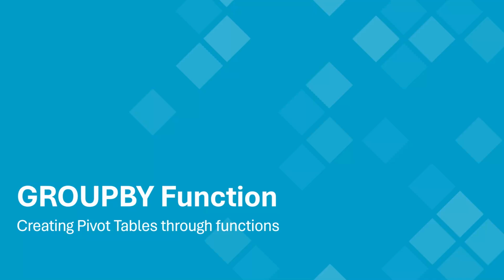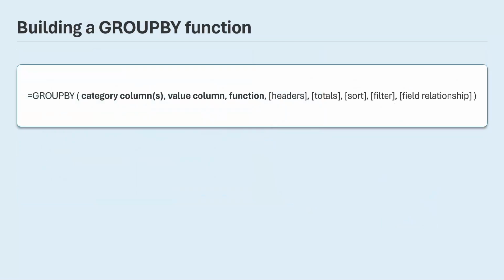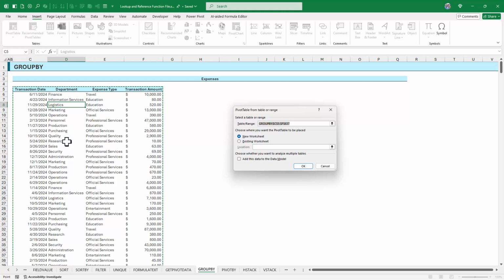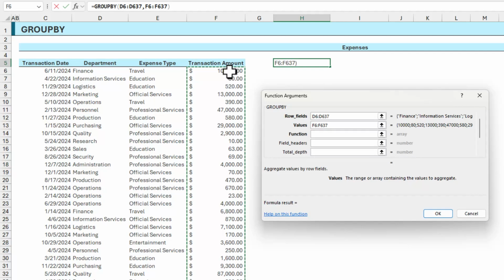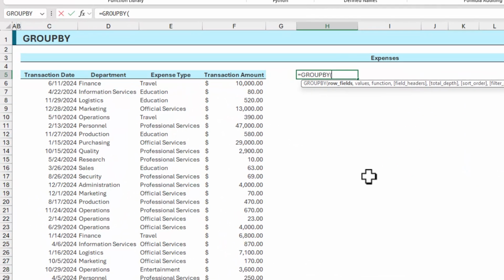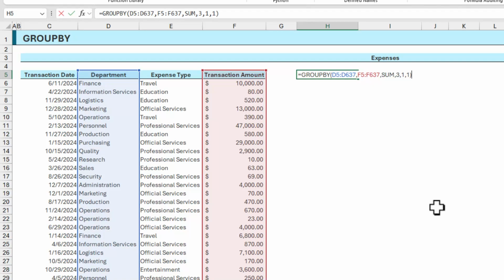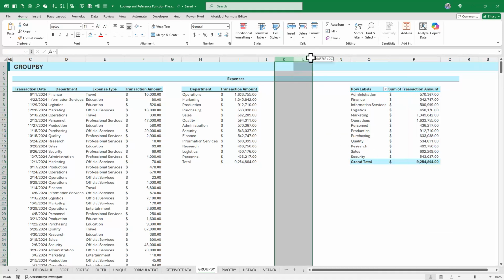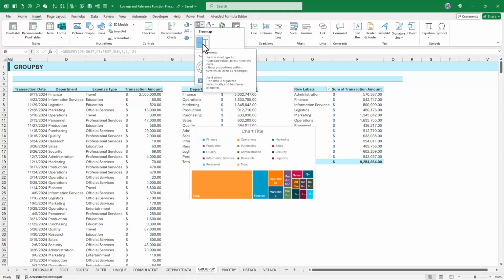Creating Pivot Tables with the GROUPBY function | Everyday Office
One of the newest Excel functions is GROUPBY. It's job - similar to PIVOTBY - is to effectively create a Pivot Table from a data set, choosing which columns to 'group by,' and which columns to add functions to. In this video tutorial, Neil Malek from Knack Training demonstrates how this tool can be used.